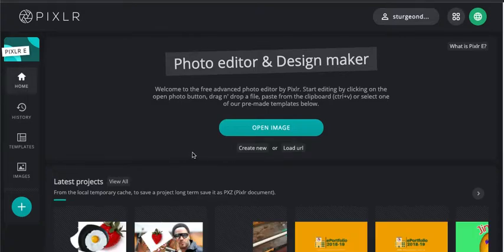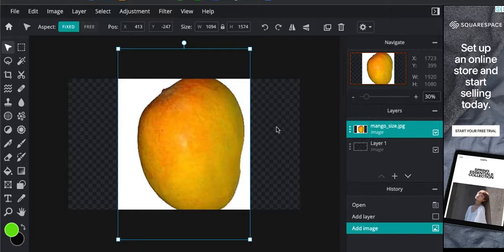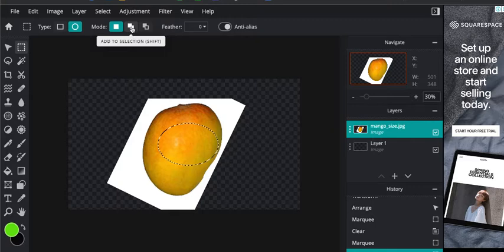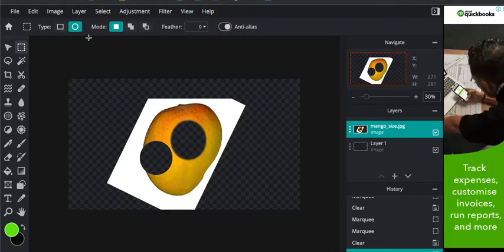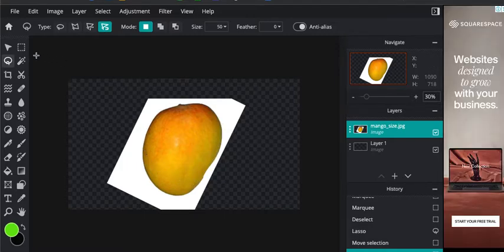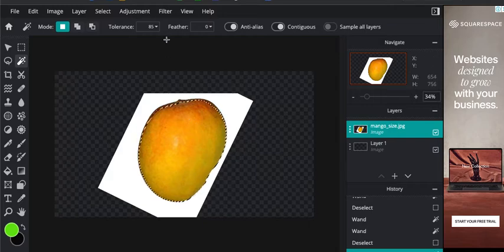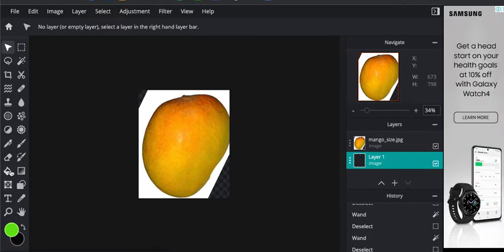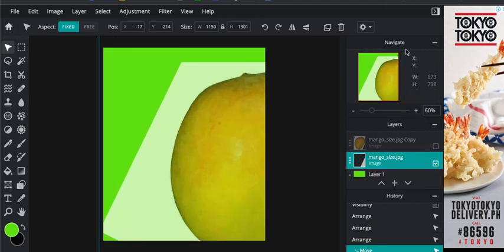Pixlr Intro and Selection Tools